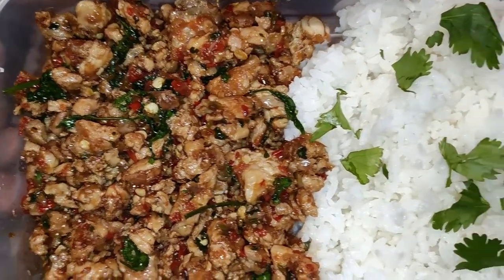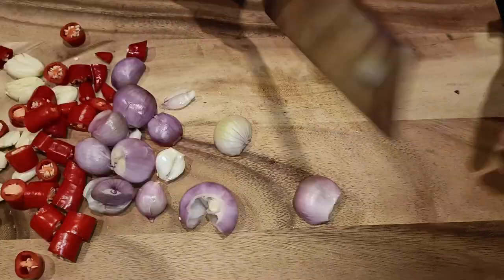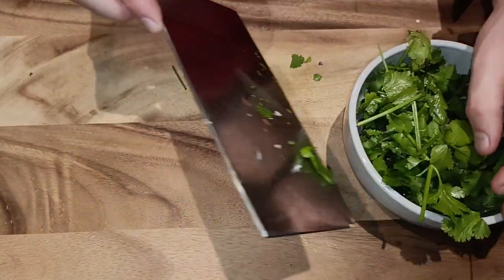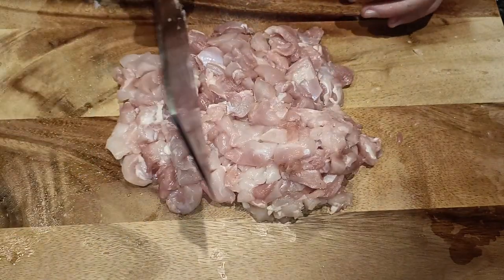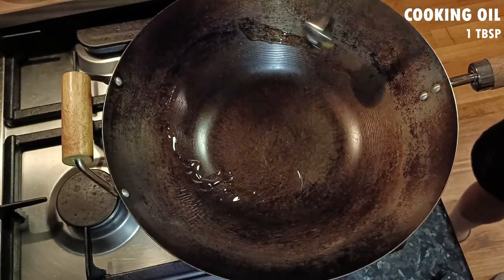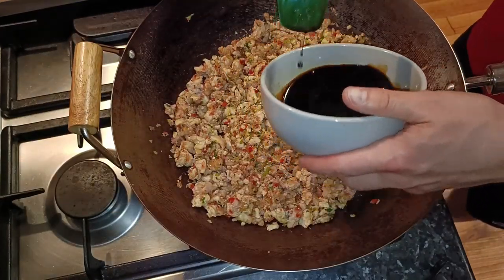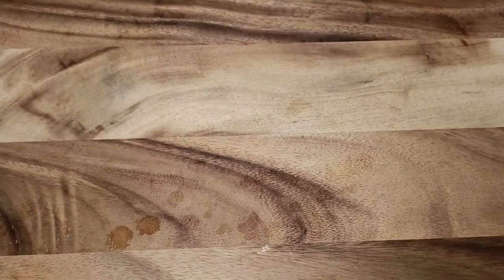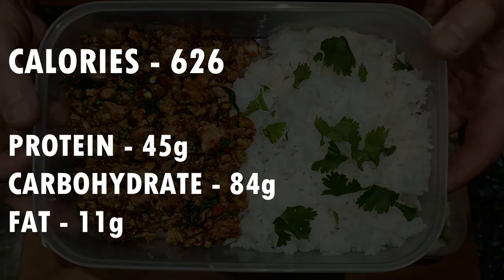Thai Coriander Chicken with Rice | Meal Prep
RECIPE

EQUIPMENT USED
-Carbon Steel Wok
-Pull Chopper
-16cm Saucepan

TIMESTAMPS
00:00 Intro
00:08 Blend
01:37 Coriander
02:02 Sauce
02:22 Chicken
03:41 Cooking
05:29 Rice
06:25 Containers
06:49 Nutrition